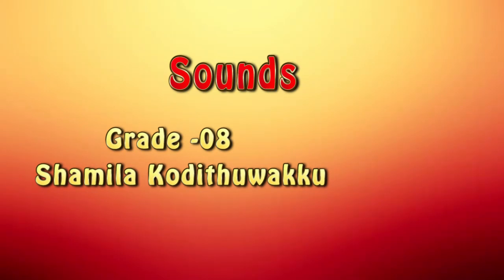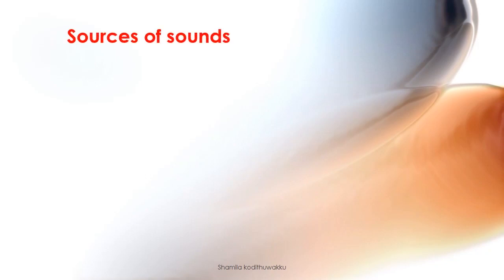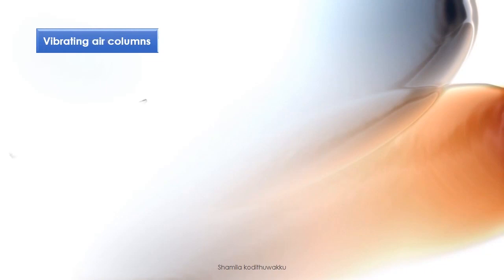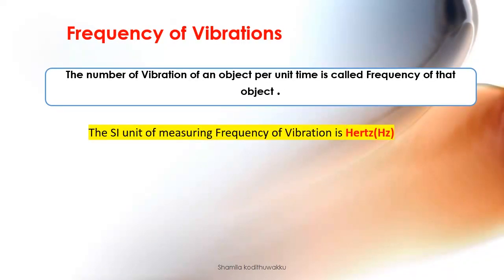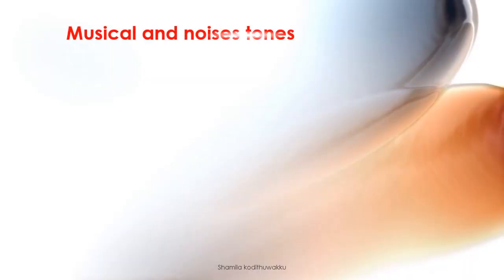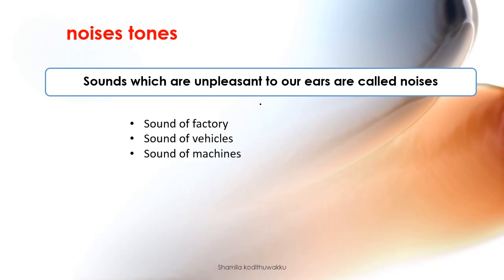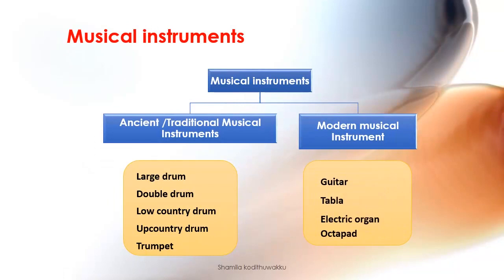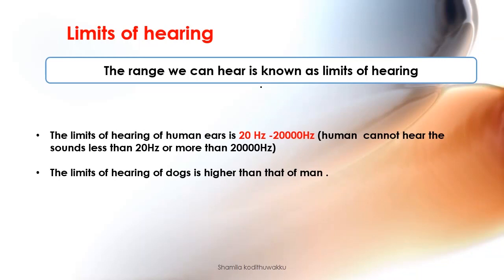sound ,easy to learn science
This video is helps to improve the knowledge of sounds